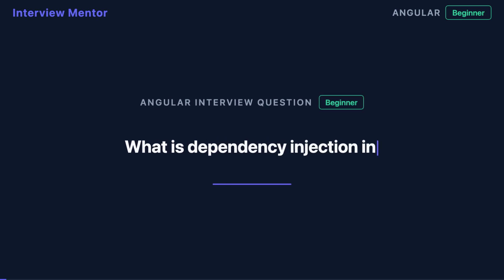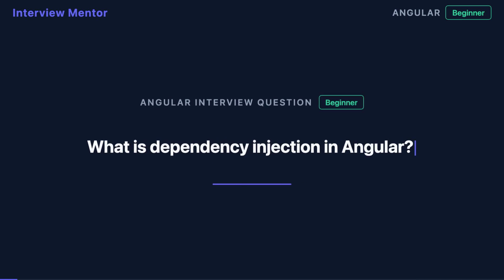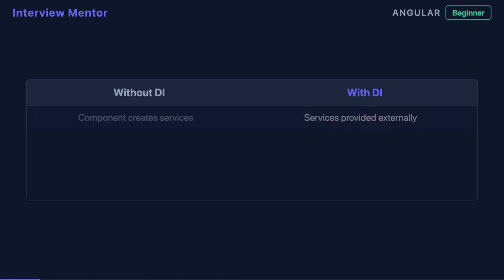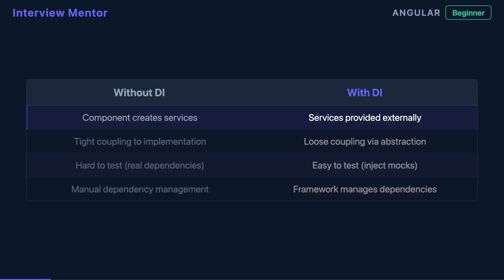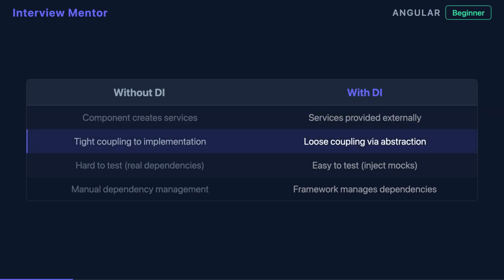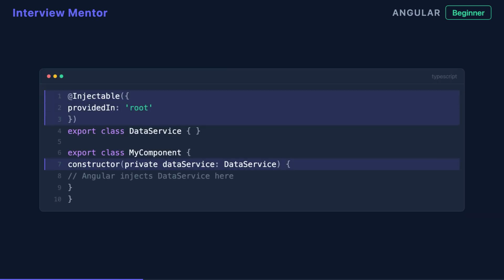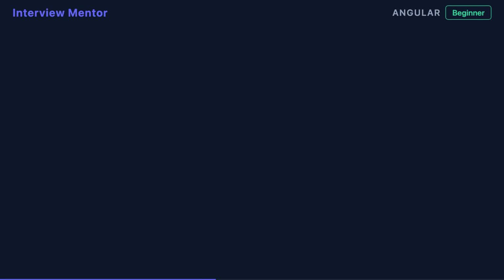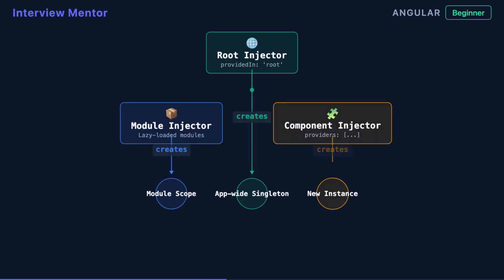What is Dependency Injection in Angular? Explained Simply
Learn how Angular's dependency injection system works, from the @Injectable decorator to provider registration at root, module, and component levels. Understand constructor injection and why DI improves testability, loose coupling, and code reusability.